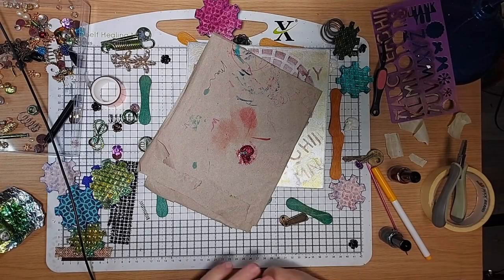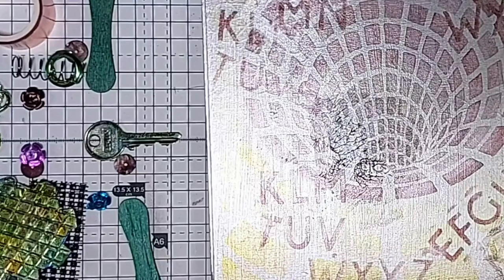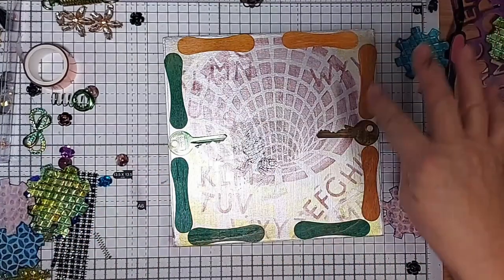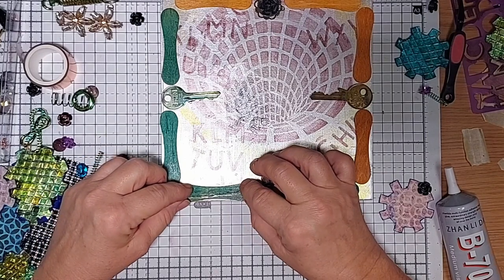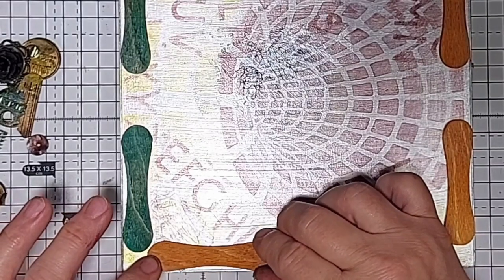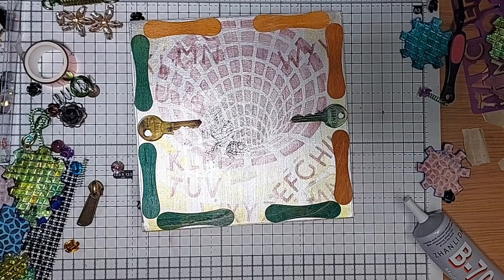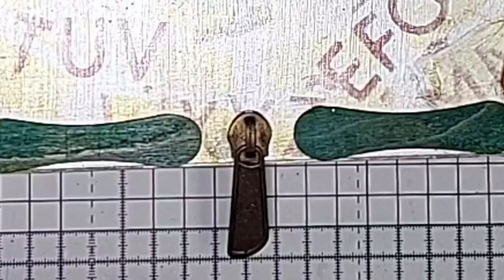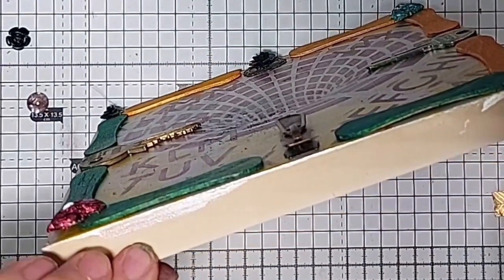laying out the border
Hey everyone,
today we work on the border of our wall art.